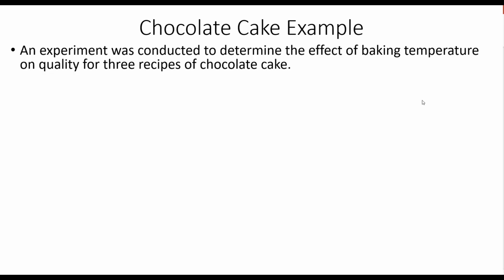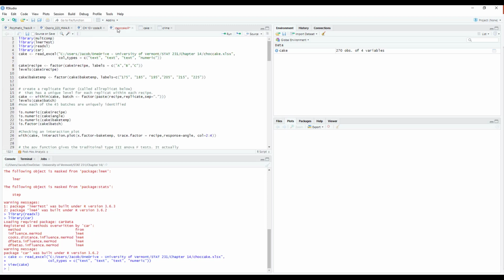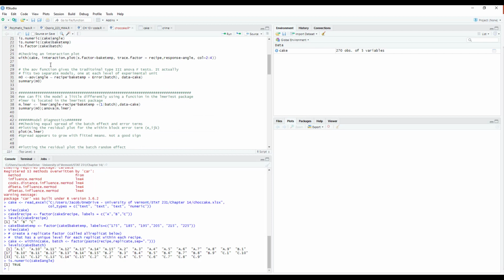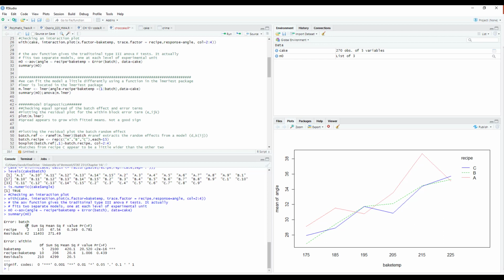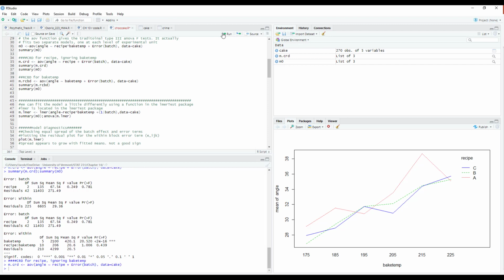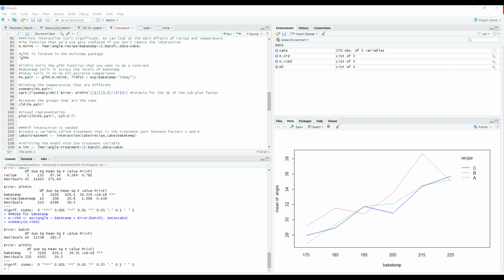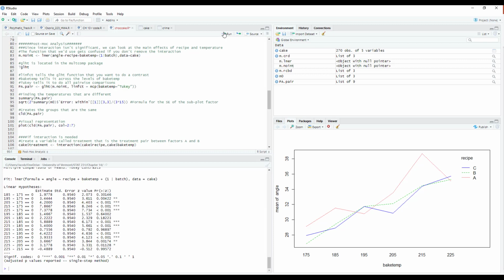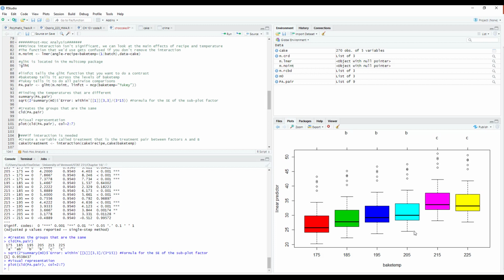Stat 231 - Ch 14 Cake Example